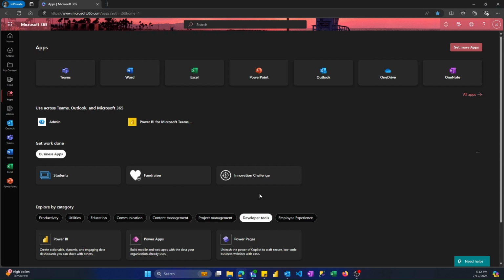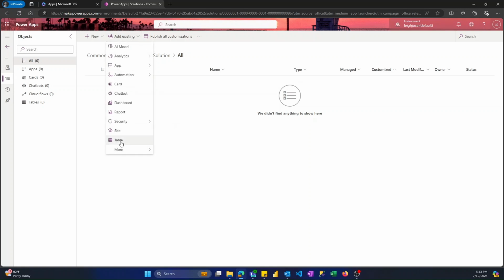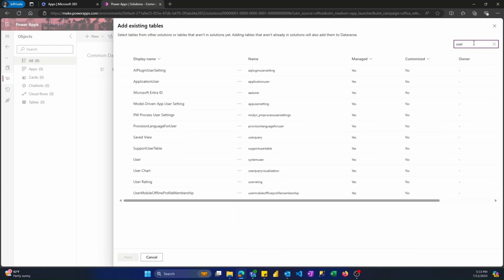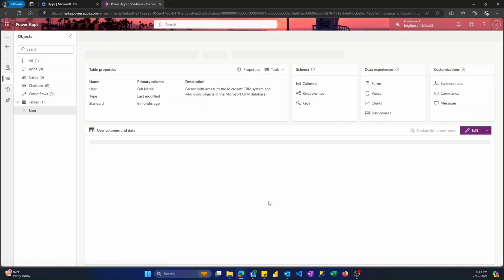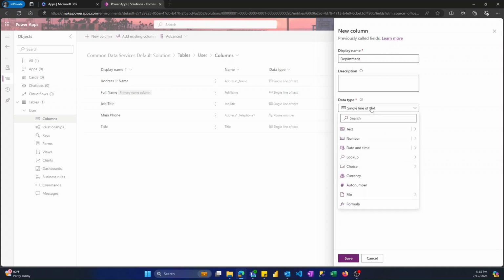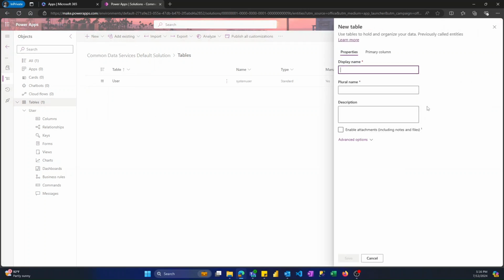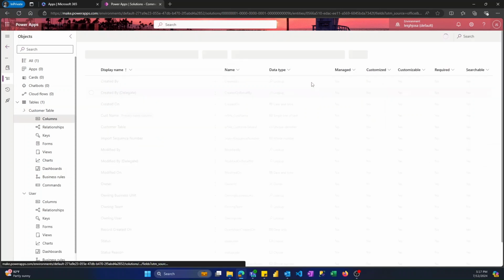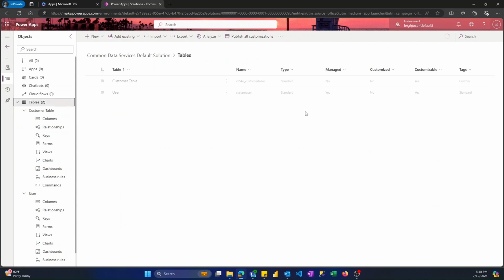Power Apps Tutorial: Create and Adding Existing Dataverse Tables to Your Power Apps Solution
Welcome to my Power Apps tutorial! In this video, I’ll guide you through the process of creating new tables and adding existing tables to your Power Apps solution using Microsoft Dataverse. Whether you're a beginner or looking to refine your skills, this tutorial will help you understand the fundamentals and streamline your app development process.

Key Topics Covered:
Introduction to Microsoft Dataverse
Creating new tables in Dataverse
Adding existing tables to your Powerapps solution
Tips and best practices for managing Dataverse tables

Resources: